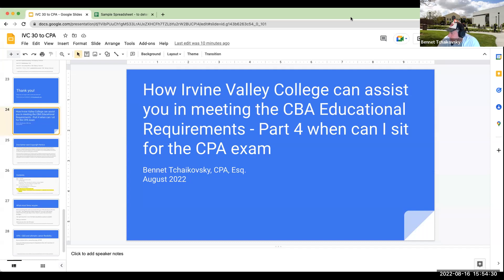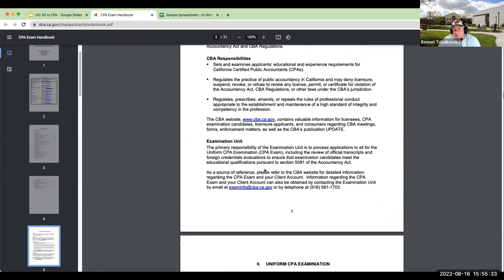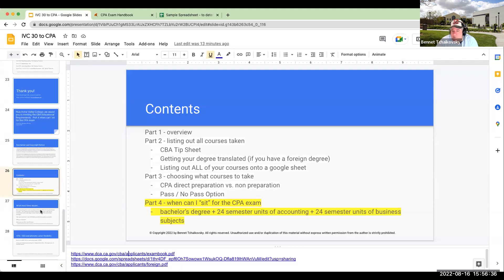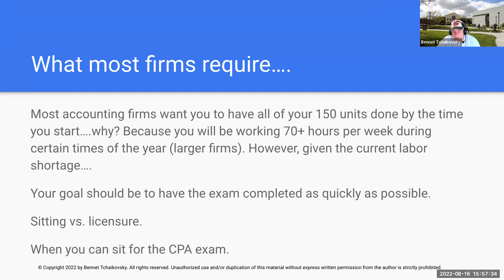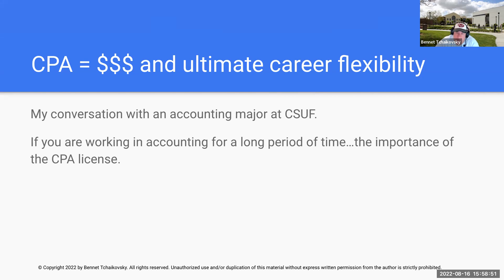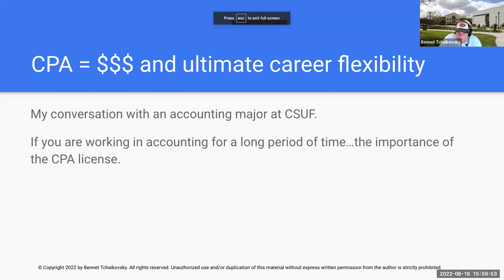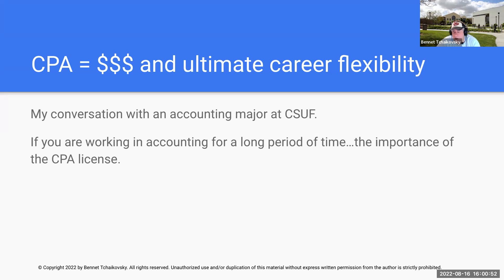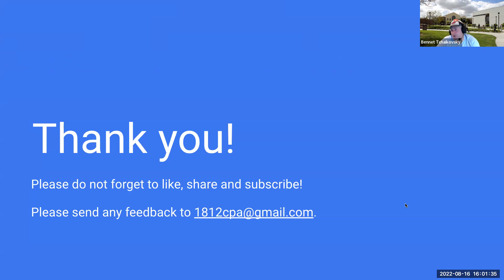How Irvine Valley College can assist you to meet the educational requirements to become a CPA- pt 4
In this four part video series we will review the following topics.
Part 1 - overview / introduction
Part 2 - listing out your previous courses taken and determining the courses needed
Part 3 - choosing what courses to take
Part 4- when you can "sit" for the exam and what employers expect.

A spreadsheet that you can download and list out your courses-

Changes to the upcoming CPA exam (by UWorld Roger CPA Review)